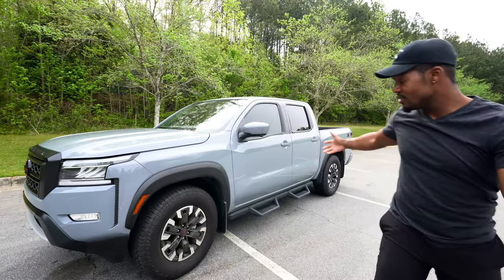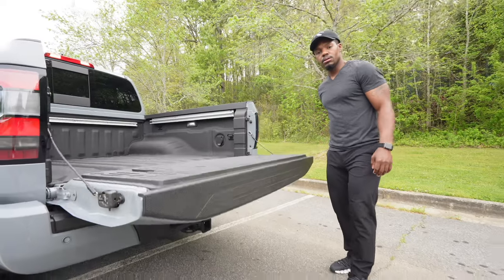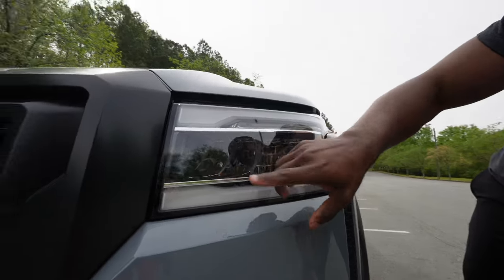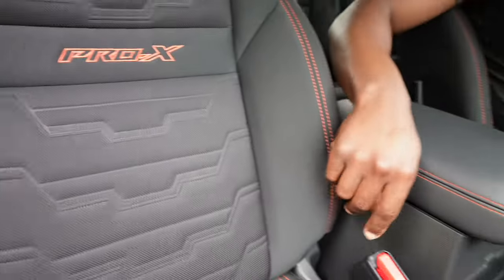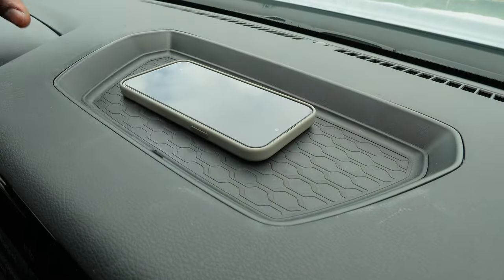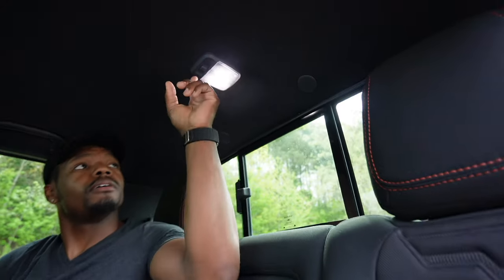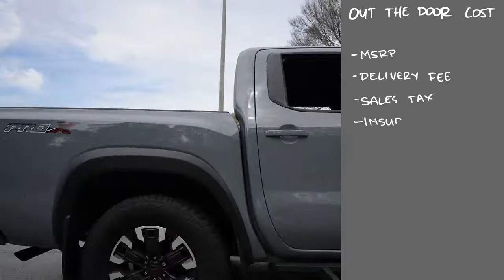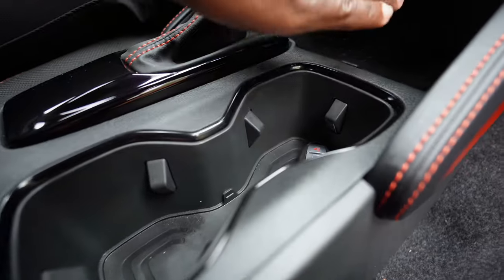2024 Nissan Frontier Pro-X - Cost Breakdown and Features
Cost to own the 2024 Nissan Frontier Pro-X

Follow on TikTok & Instagram: ​⁠ ​@ generalatwork

📖The Monster Locked Inside E-Book